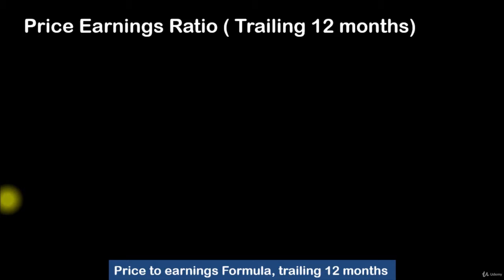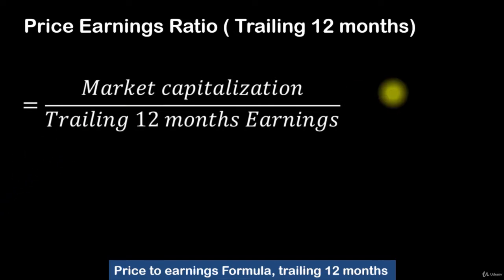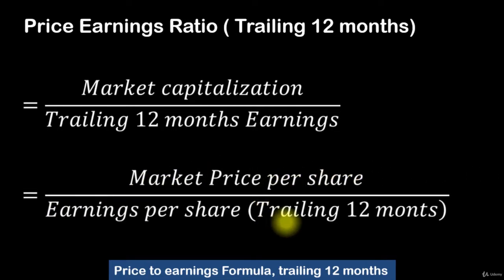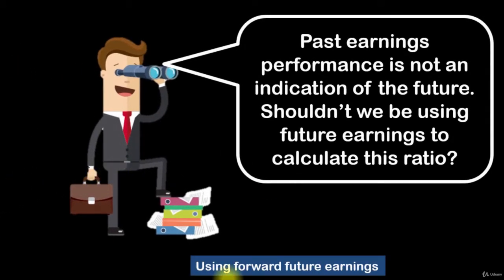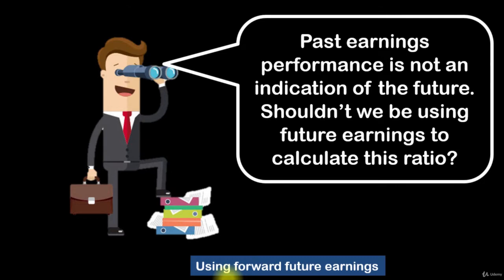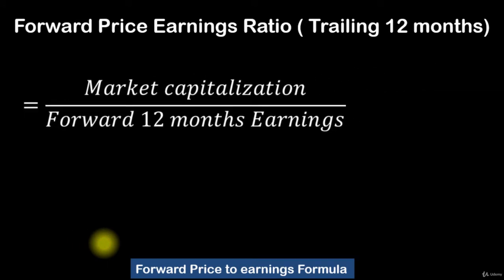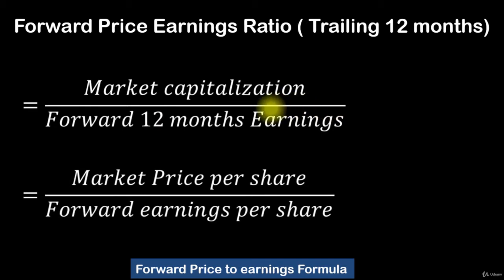2 Formula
Investing  Valuation Ratio analysis for profit